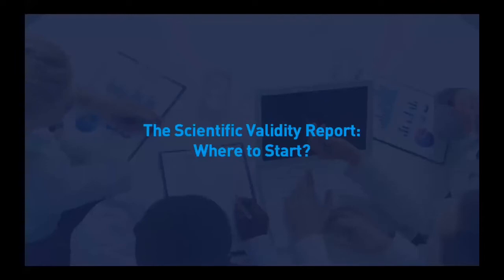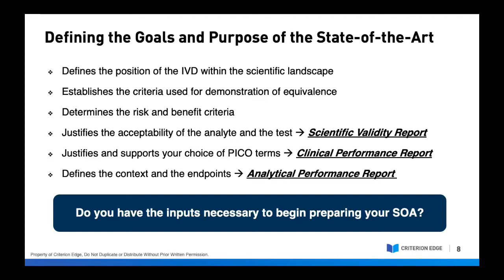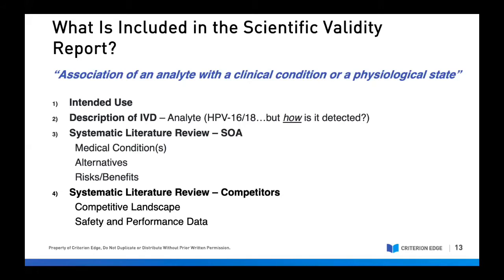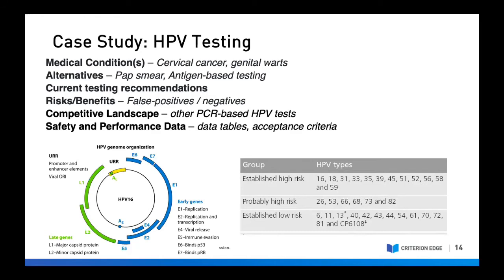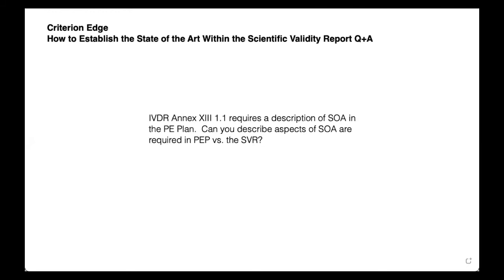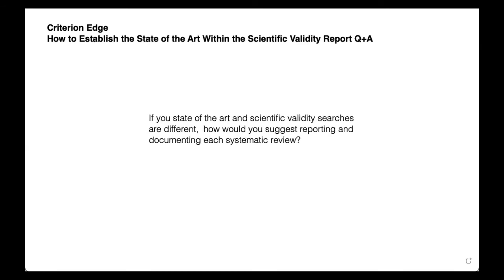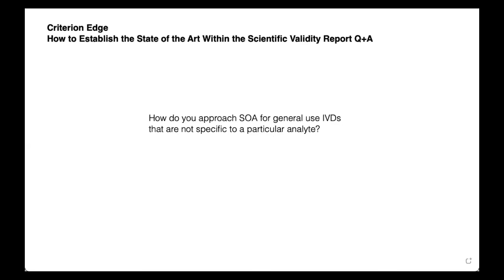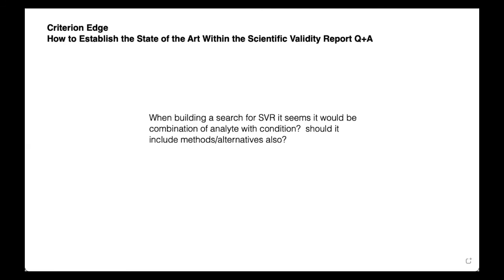How to Establish the State of the Art Within the Scientific Validity Report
In this practical presentation, Criterion Edge’s Principal Medical Writer, Dr. Sarah Chavez, will present focused strategies on building an IVDR-aligned State of the Art (SOA) section within the Scientific Validity Report (SVR). She will also talk about the critical role of the SVR as it relates to the overall performance evaluation process.

///Key Takeaways///
• The foundational role of the SOA in the SVR
• The required components of the SOA such as the safety and performance objectives
• The importance of a robust systematic literature review (SLR) to support your SOA

Those Regulatory, Quality and Clinical leaders and regulatory writers who are tasked with the development, writing, review or approval of Scientific Validity Reports for EU IVDR submission, or anyone interested in learning more about the SOA section within the SVR.

///Speaker///
Dr. Sarah Chavez

Sarah is a Principal Medical Writer with Criterion Edge and has a BS in Biochemistry and a PhD in Molecular and Cellular Biology. She has 25 years of laboratory bench experience and has taught at the University level for the past 15 years. Sarah also has extensive scientific writing experience in an academic environment, as well as for several large textbook publishers.
Sarah’s strong background in basic research and her extensive experience with regulatory writing will allow her to assist companies with IVDR readiness as part of the Criterion Edge team.